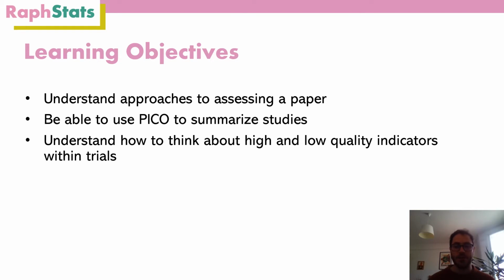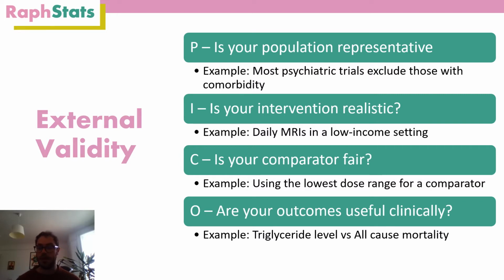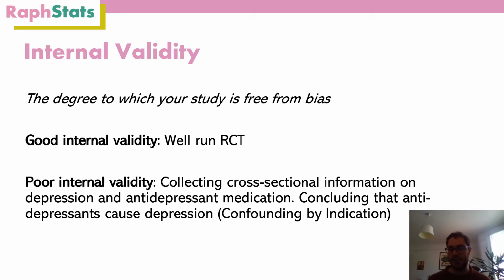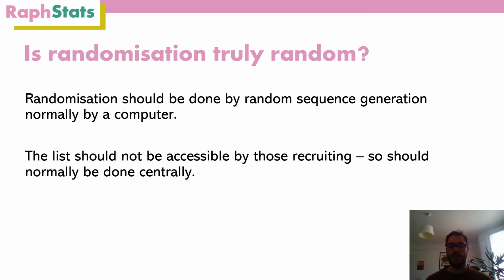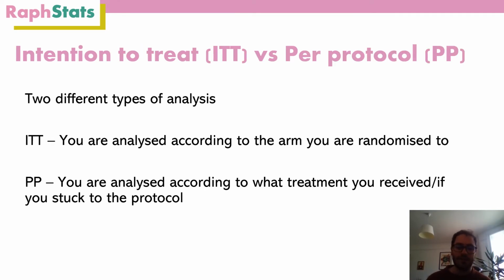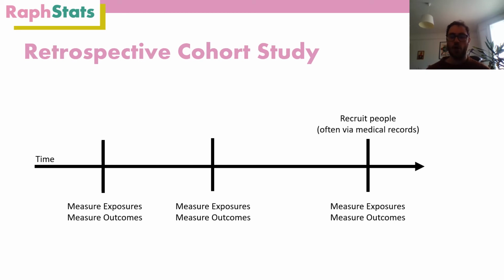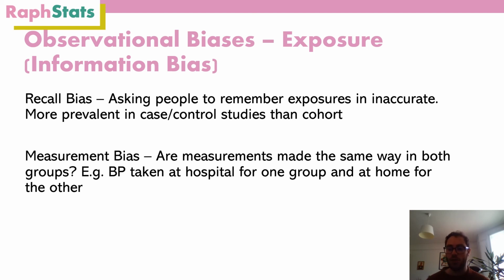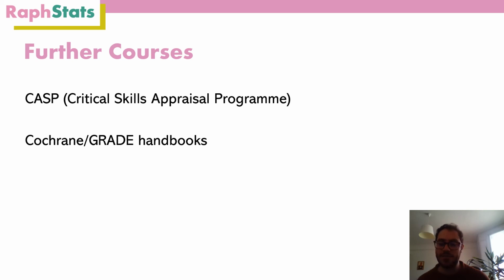Assessing a Paper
An introduction in how to read a paper and start to unpick what the paper's aims were and how to critique the paper. Runs through useful frameworks to think about biases within papers and critically examine internal and external validity